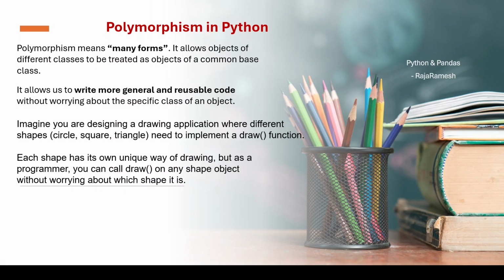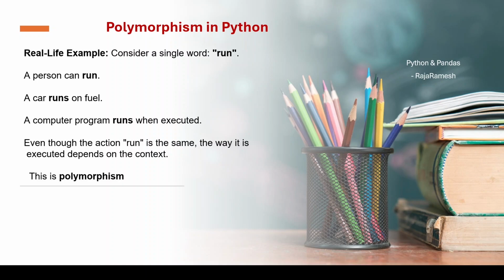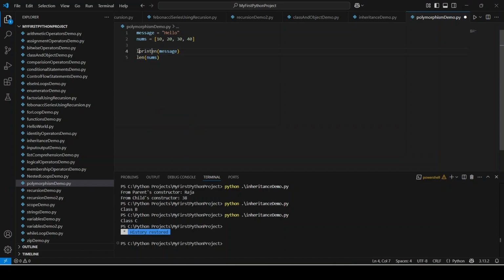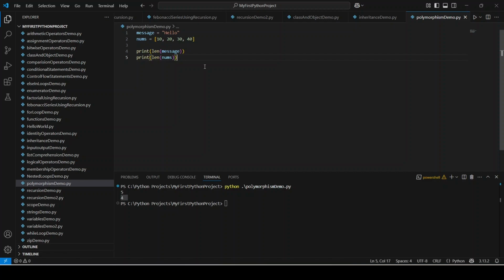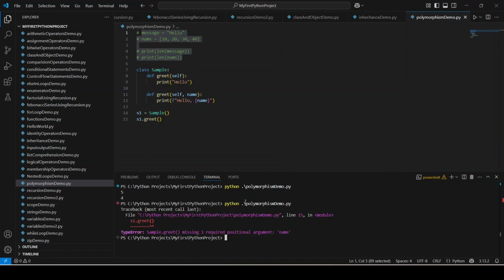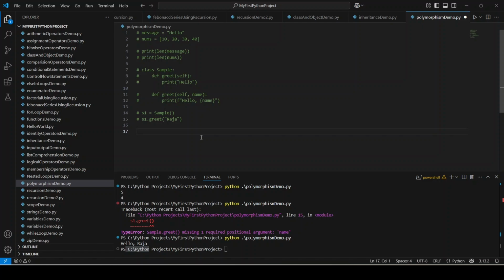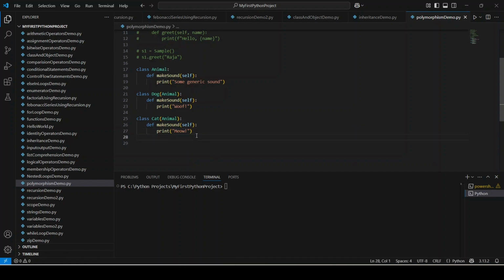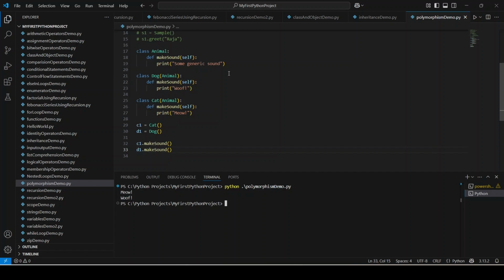22 Python & Pandas - Introduction to Polymorphism, Method Overriding in Python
Welcome to the first video in our Polymorphism in Python series! In this video, we’ll explore the basics of Polymorphism, an essential concept in Object-Oriented Programming (OOP). We will understand what polymorphism is, why it is important, and how Python implements it through method overriding. By the end of this tutorial, you’ll have a strong grasp of how polymorphism works in Python with practical examples.

🔹 Topics Covered: ✔ What is Polymorphism? (Definition & Real-Life Examples) ✔ Compile-Time vs Runtime Polymorphism ✔ Polymorphism with Classes & Functions ✔ Method Overriding (Runtime Polymorphism) ✔ Practical Python Examples ✔ Best Practices